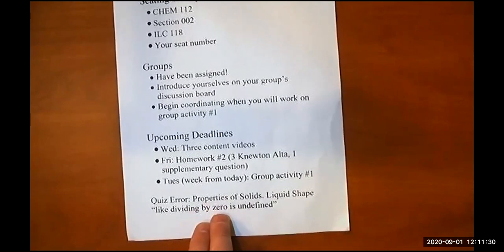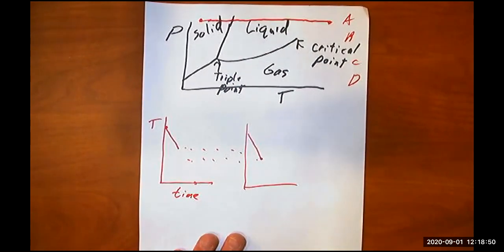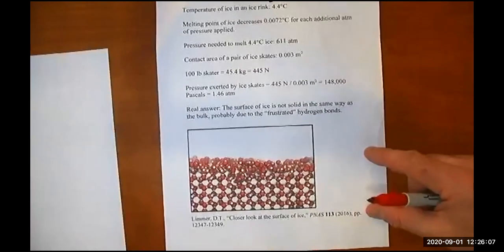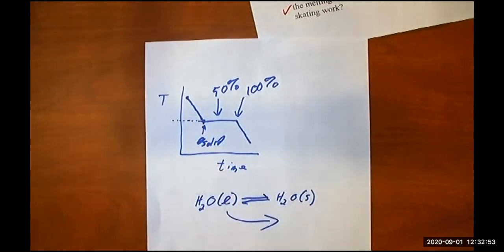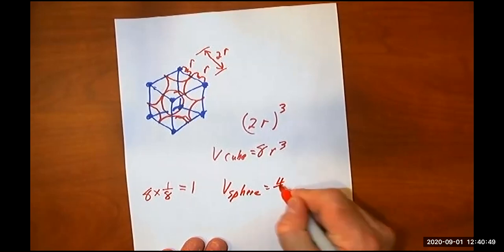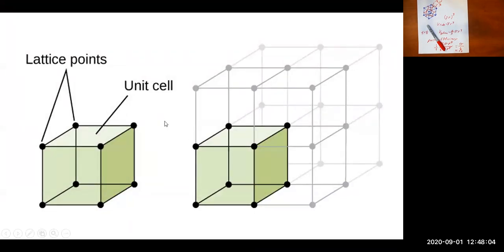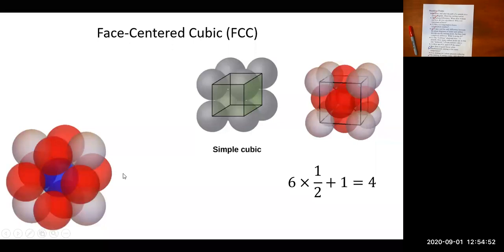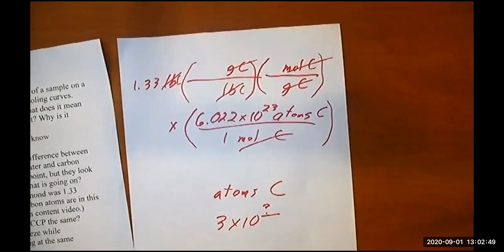Tuesday, 9/1/2020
2:45 - Announcements
5:30 - Drawing and labeling the "path of a sample" on a phase diagram, and constructing cooling curves
11:10 - The "only" difference between water's and carbon dioxide's phase diagram
14:00 - Ice skating myth: pressure-induced melting of surface water
19:30 - How does a liquid freeze while simultaneously staying the same temperature? (Also, drawing cooling curves)
26:30 - Packing efficiency: what does it mean, how do you calculate it, and why is it important?
40:00 - Visualizing Body-Centered Cubic and Face-Centered Cubic
43:00 - Coordination number
47:45 - How are FCC and CCP the same? Also includes packing efficiency in CCP vs HCP.
52:30 - The number of atoms in a single molecule of diamond